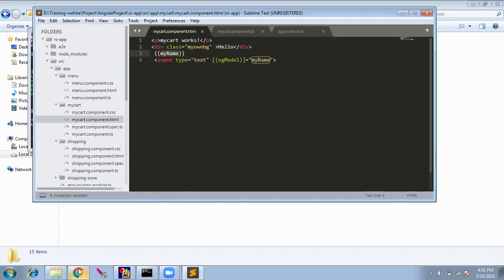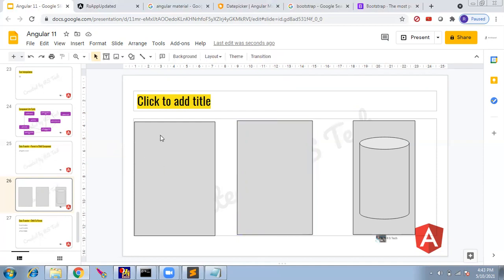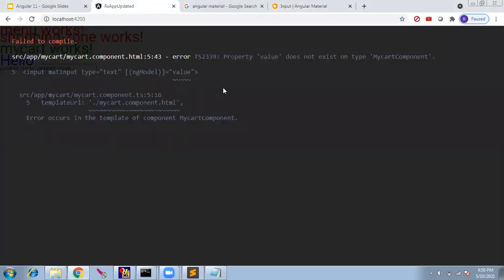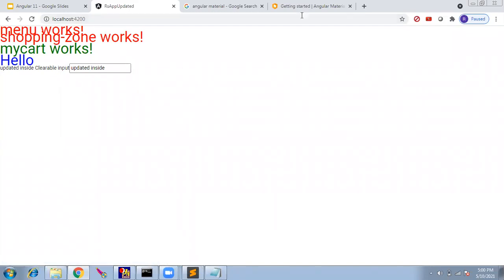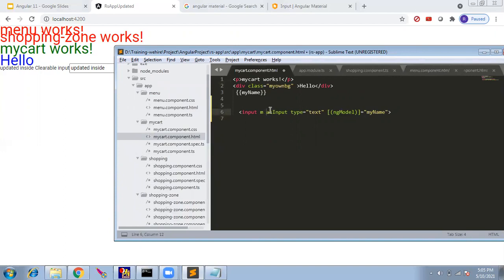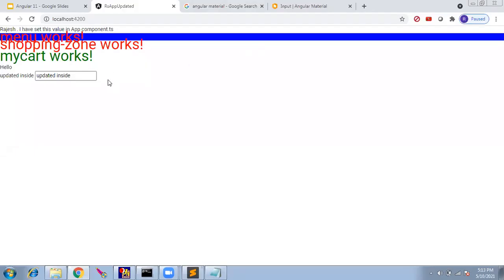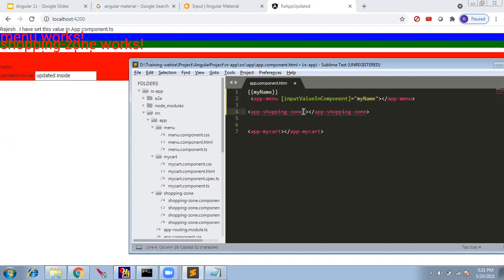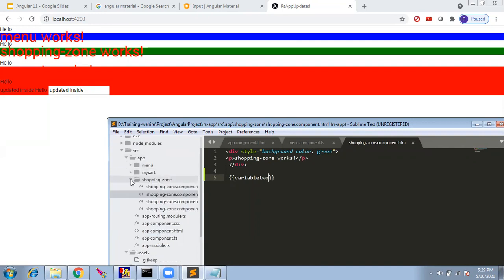🔥Day 5 - Angular from Scratch! | Online | Recorded | Passing Value from Parent to Child Components🔥